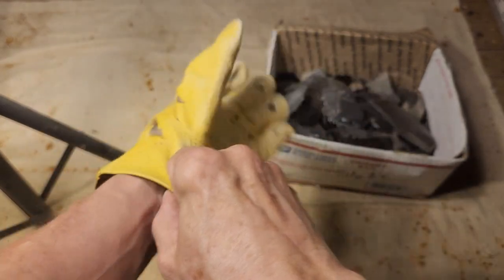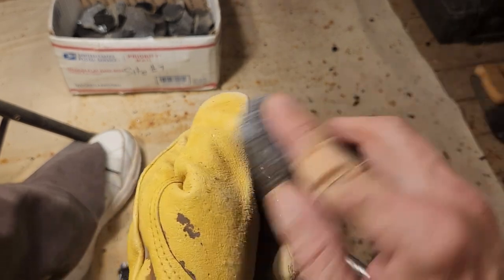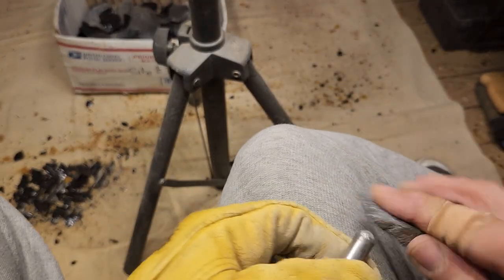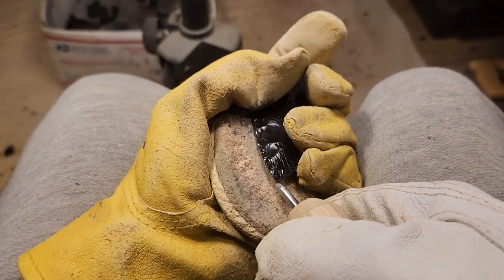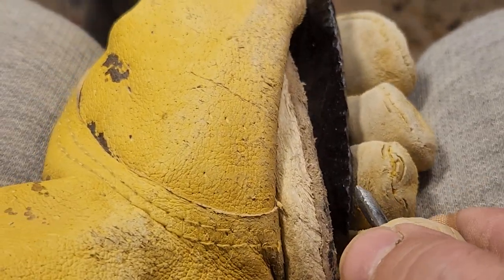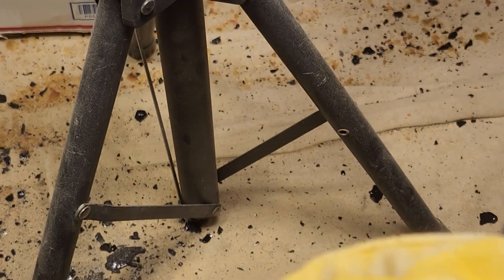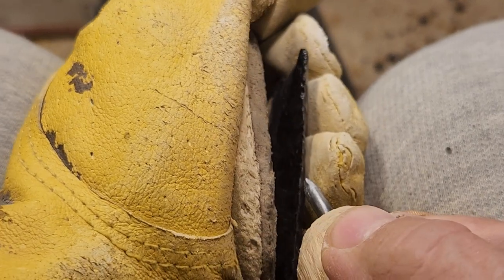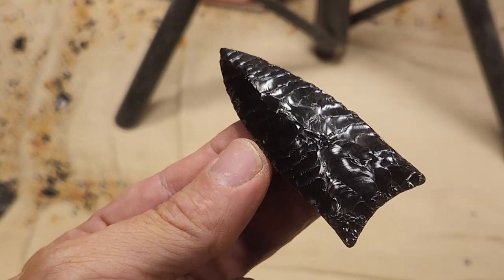1603 - Oblique Transverse Flaking/ Flintknapping